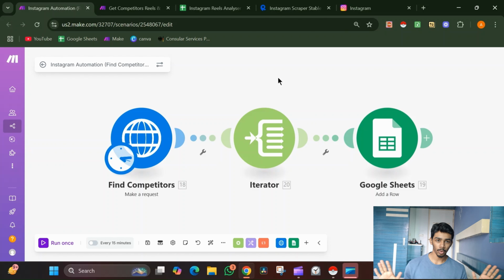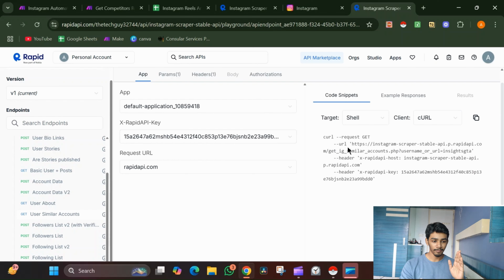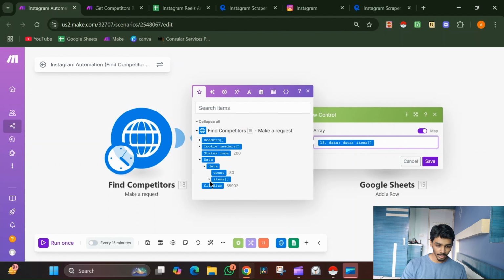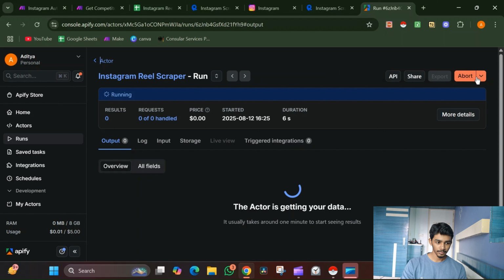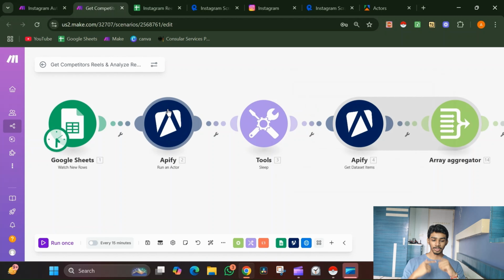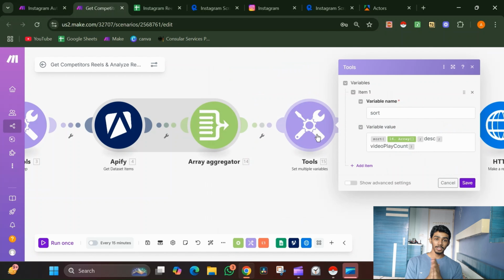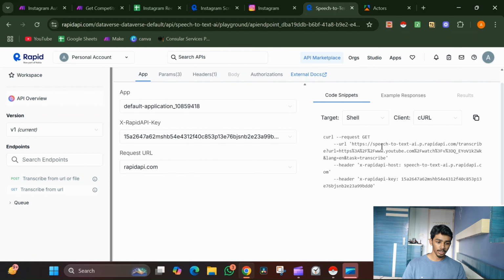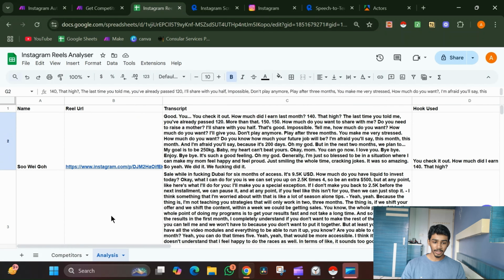This Automation Steals and Analyses Your Competitors Reels (Free Blueprint)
In this video, I’ll show you how I built an Instagram automations that can save you hours of research and give you a competitive edge.

This is perfect if you want to:
✅ Find competitors in your niche
✅ Discover what kind of reels are going viral
✅ Collect hooks + power words you can reuse for your own content
✅ Save time researching and let automation do the heavy lifting

🚀 Whether you’re a creator, coach, or marketer, this automation can completely change how you research content and competitors on Instagram.